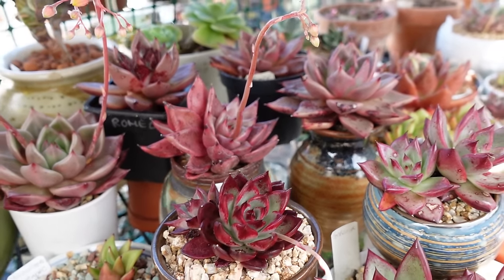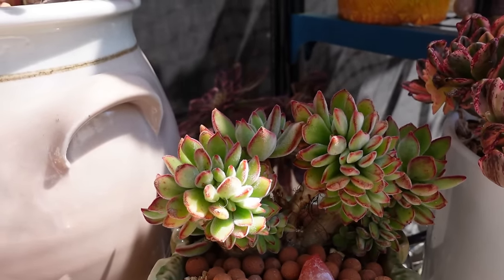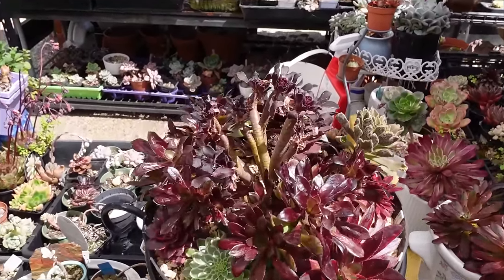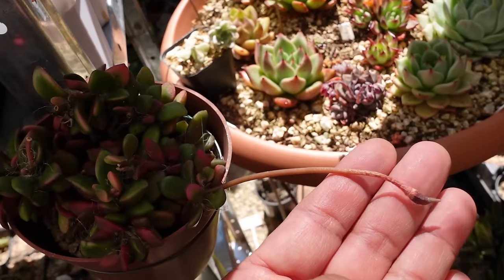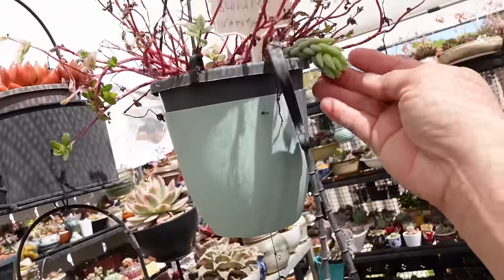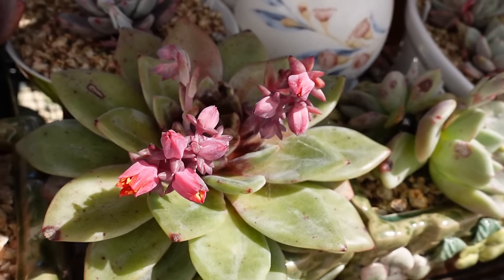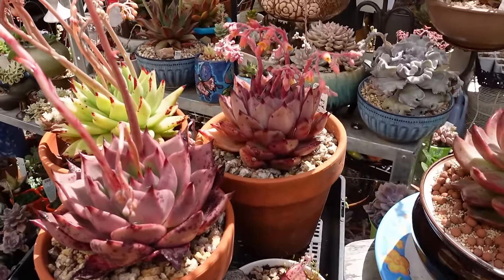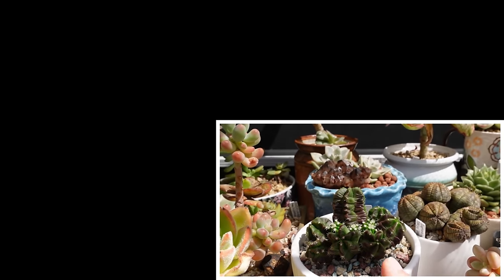STOP Succulents from FADING & BURNING & MAKE MORE SPACE | VLOG #205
Most succulents will color in the sun but some will fade. A simple DIY add-on created more space for sun exposure. Lots of beautiful colorful succulents that are coloring up nicely.